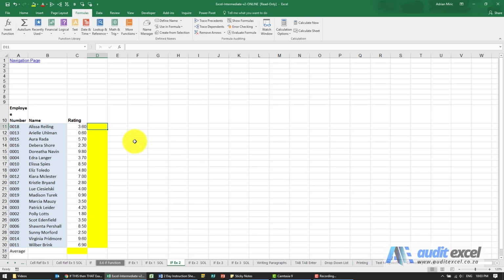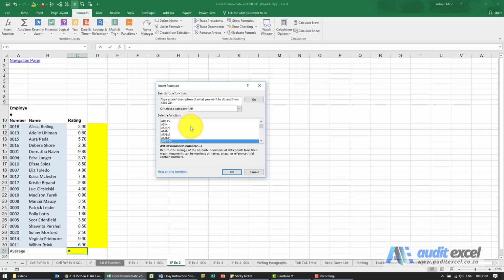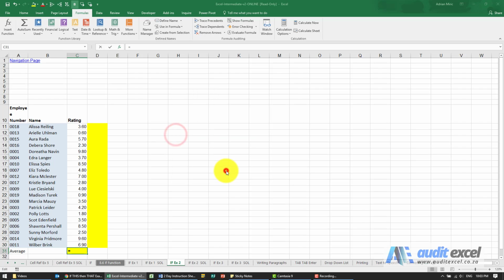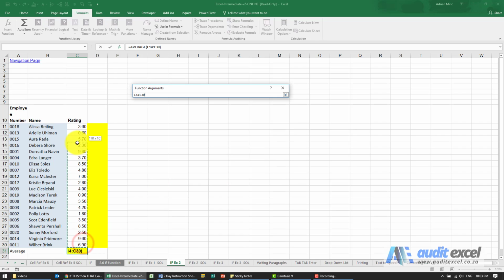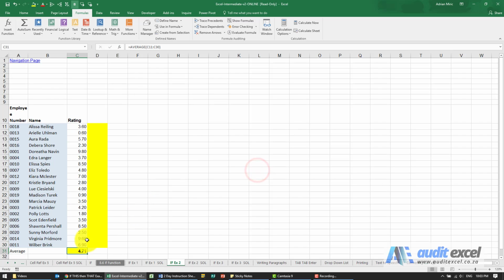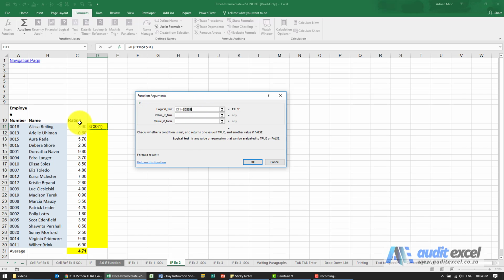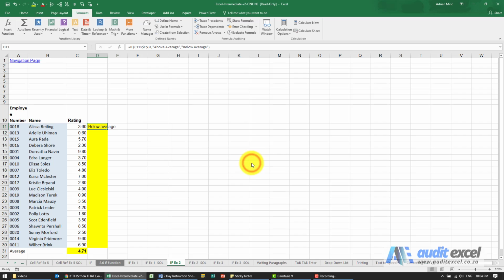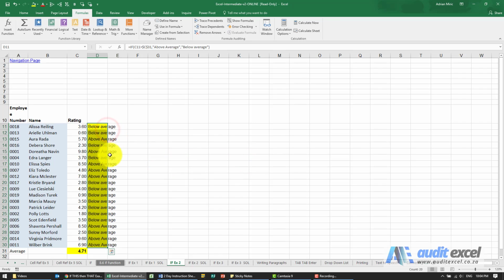Text output IF employee rating is above average in Excel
00:00 Calculate the average employee ratings in Excel
00:27 Text message for employees that are above the calculated average (IF)
00:44 Lock bigger than average cell so that Copy/ Paste DOES NOT need cell reference changes
01:00 Text answer in Excel IF function
01:20 Test your IF function with dollar signs

Use an IF function to identify, with a text message, all employees that are above or below the average employee rating which is calculated within Excel.